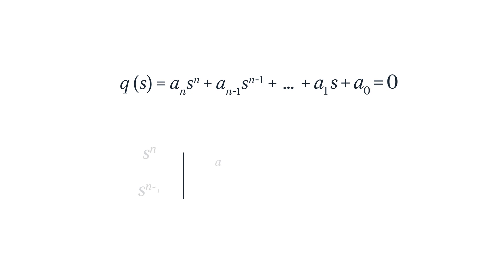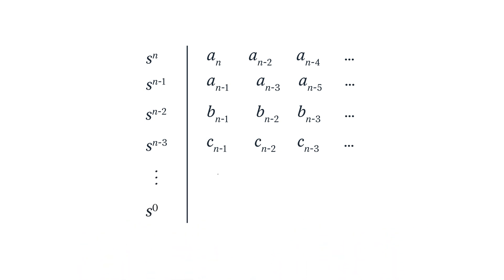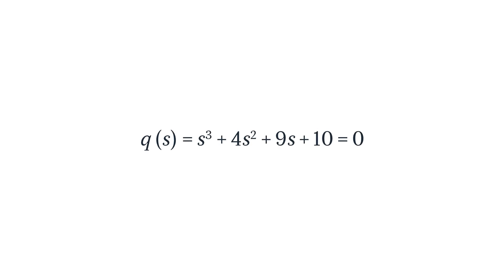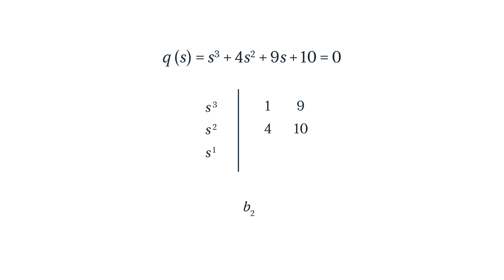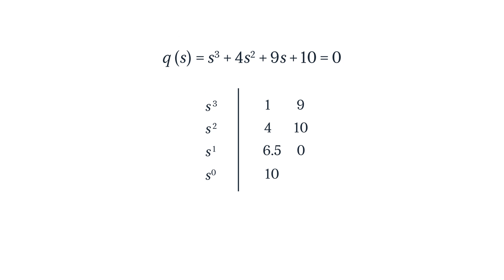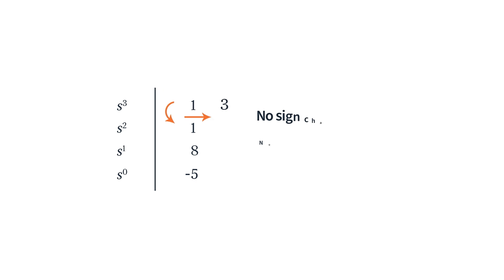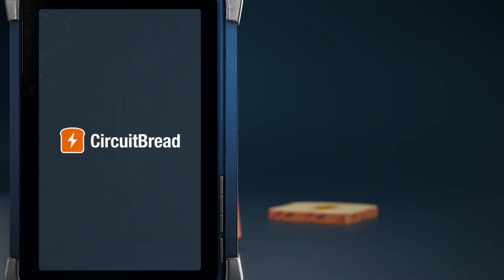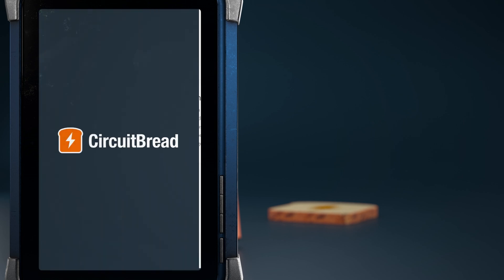Routh-Hurwitz Criterion Explained for Stability: Control Systems 3.2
The Routh Hurwitz Criterion is a fantastic tool to help establish the stability of a control system.  In part 1 of these three lessons about the Routh Hurwitz criterion, we introduce the concept of how it works and the process of establishing stability in most scenarios.  This lesson shows how to use the Routh Hurwitz criterion method manually by building a Routh array and the third part of this sub-series will show how to use Scilab instead, which is much easier!  There are also exceptions where you can't ascertain their stability with this method and part 2 will discuss those exceptions and how to overcome them.

This is such a powerful tool and we're excited to share this with you!  We hope that you find it enlightening and that this video makes the process more intuitive and easy-to-follow.  As always, be careful not to make typographical mistakes!  This is most likely going to be your biggest challenge.

This video is based on the wonderful series that Kushal wrote, and we highly recommend you check out his lesson.  His tutorial is found here:

Table of Contents:
0:00 Introduction
1:09 Quickly finding instability
2:35 Creating a Routh Array
3:40 Interpreting the Routh Array
4:17 Example of a stable system
6:16 Example of an unstable system
7:07 Summary
7:45 Have you seen everything that CircuitBread.com offers?